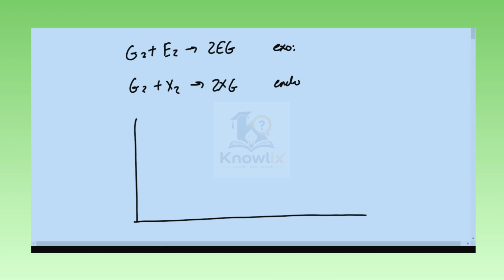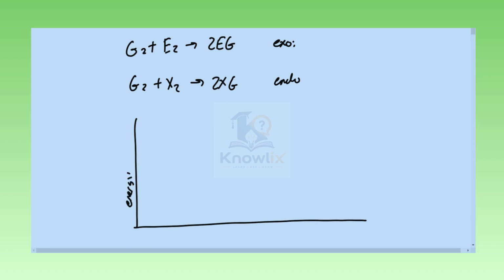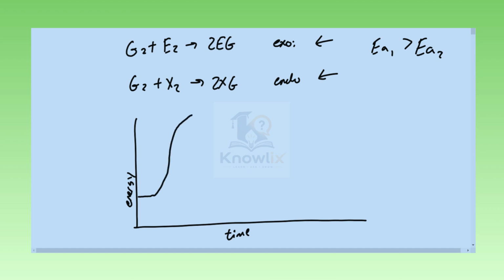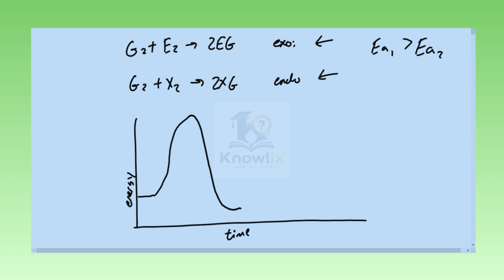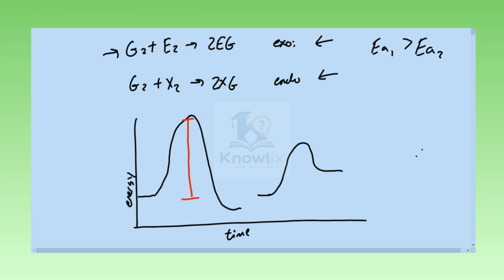The reaction of with to form is exothermic, and the reaction of with to form is endothermic. The act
The reaction of with to form is exothermic, and the reaction of with to form is endothermic. The activation energy of the exothermic reaction is greater than that of the endothermic reaction. Sketch the potential energy profile diagrams for these two reactions on the same graph.